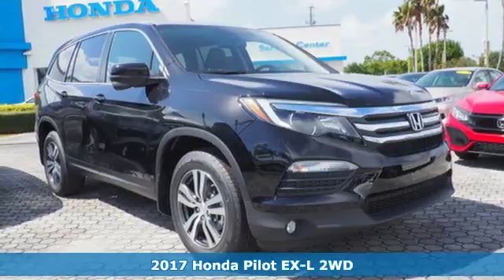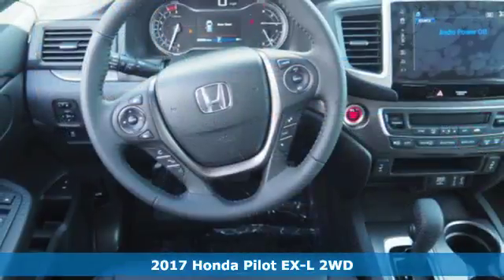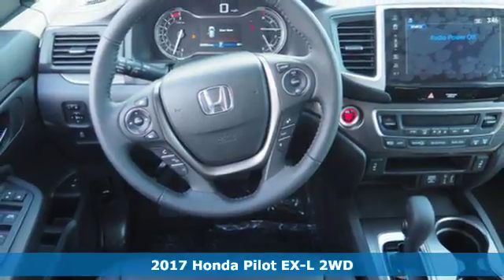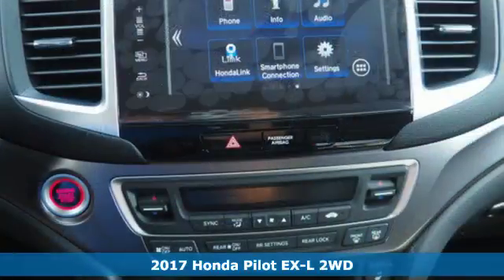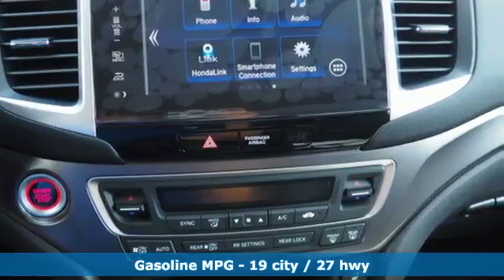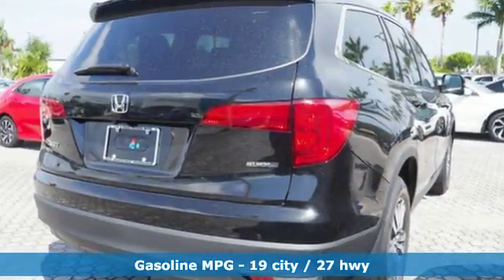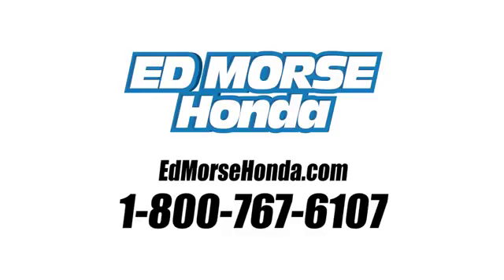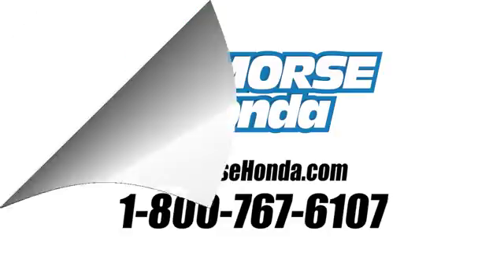New 2017 Honda Pilot West Palm Beach Juno, FL HB012233 - SOLD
Year: 2017
Make: Honda
Model: Pilot
Trim: EX-L
Engine: 3.5L V6 24-Valve SOHC i-VTEC Engine
Transmission: Automatic
Color: BK/Black
Stock #: HB012233
VIN: 5FNYF5H5XHB012233

Address:
3790 West Blue Heron Boulevard